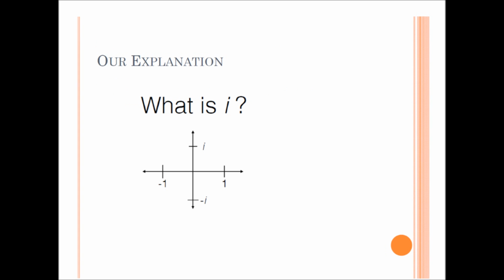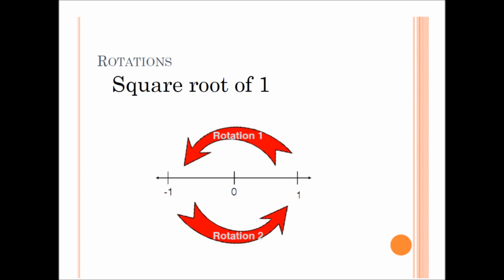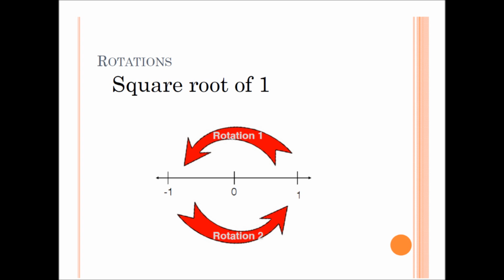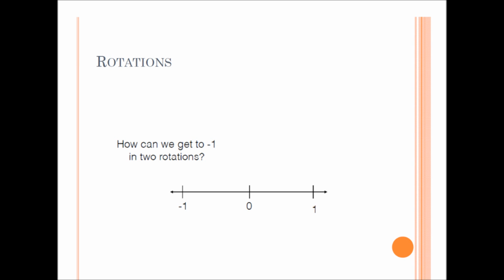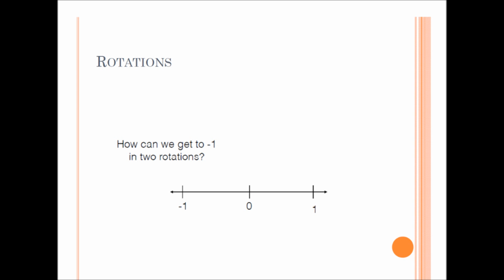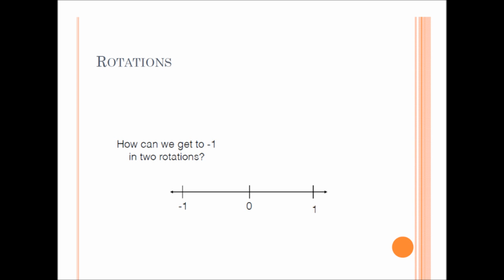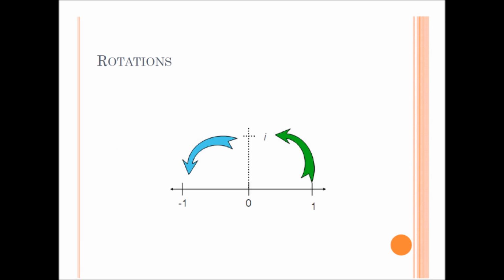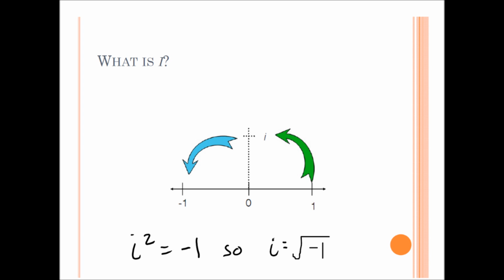Complex Numbers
Survey of students knowledge of imaginary and complex numbers